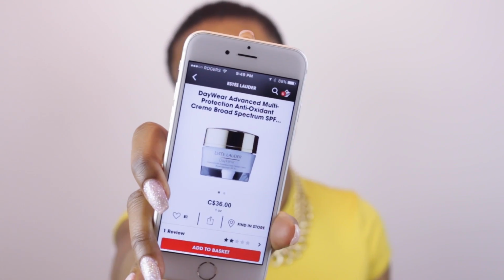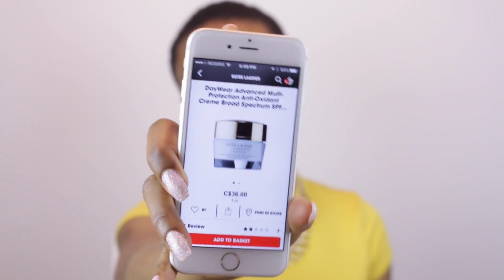Summer Foundation Routine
For photos and much more fun, check me out on social media.

PRODUCTS USED.
Estee Lauder Daywear Advance moisturizer
Becca Ever mette poreless primer
Smashbox color correcting Stick (Dark)
Smashbox Camera ready BB water (Dark)
Black Opal deluxe finishing powder (Medium)
Bobbi Bronzing powder (04)
Mac Fix+

Lighting - 2 soft box lighting